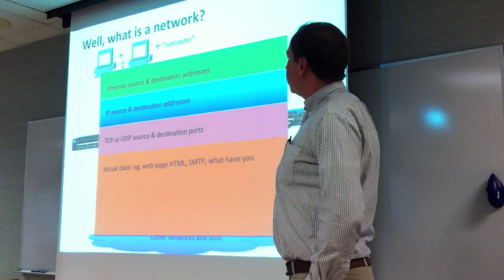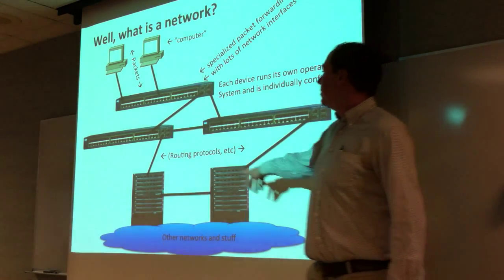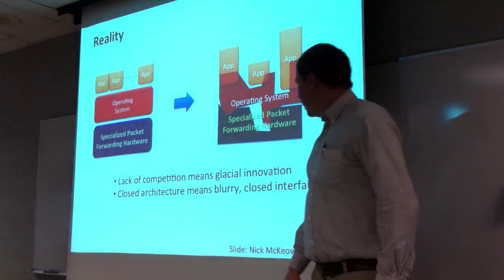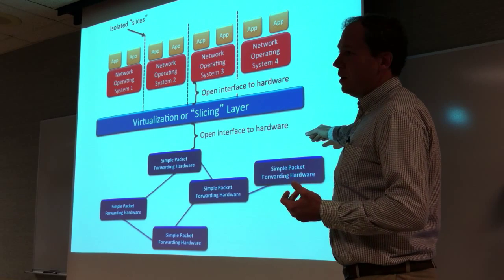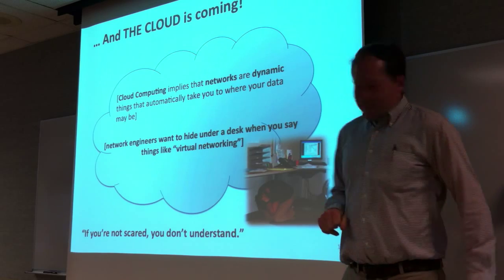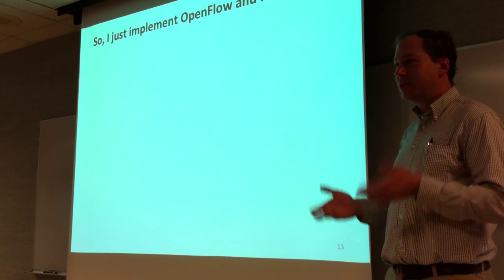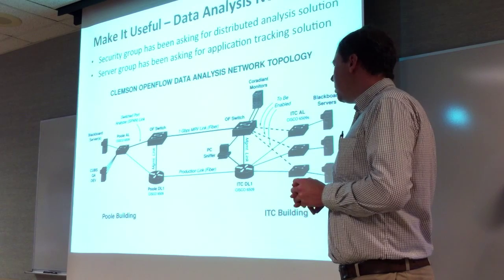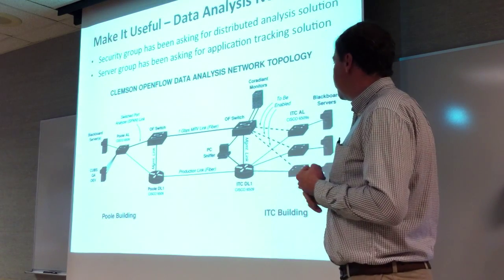What is Software Defined Networking and Why Should We Care?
This is a talk that Dr. K.-C. Wang and I gave to the CCIT staff at Clemson on 2/28/2012.